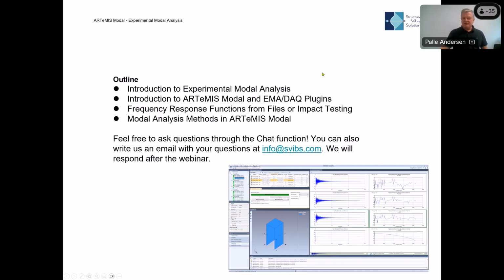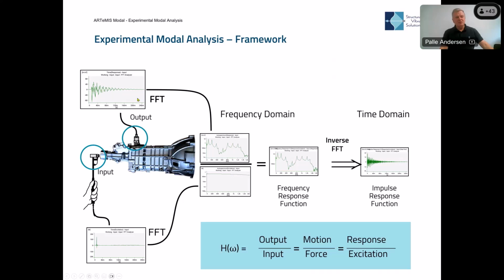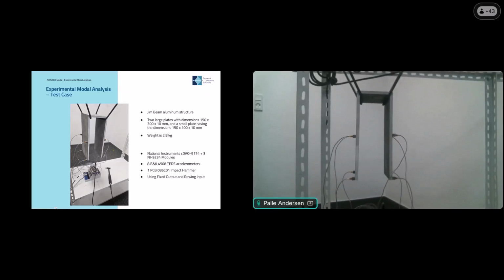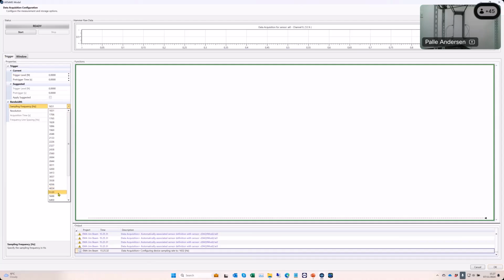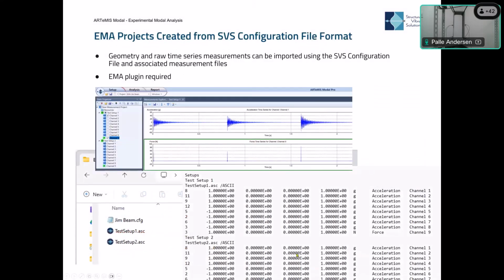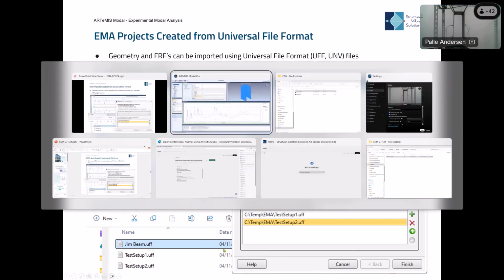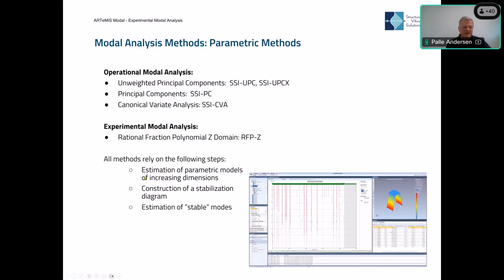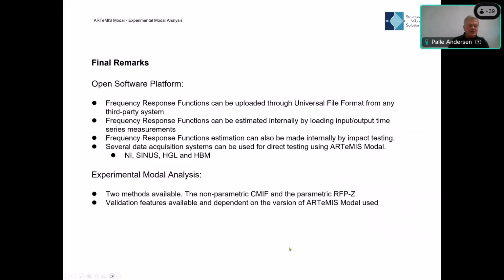Webinar on Experimental Modal Analysis (EMA) using ARTeMIS Modal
This webinar demonstrates how to do Experimental Modal Analysis (EMA) using ARTeMIS Modal. It shows an impact test of a simple structure and the modal analysis. The modal analysis is made with the CMIF and RFP-Z methods. The theory behind these is also introduced. Finally, it is shown how to upload FRF's from SVS Configuration Files and Universal File Format files and how to create projects from these.